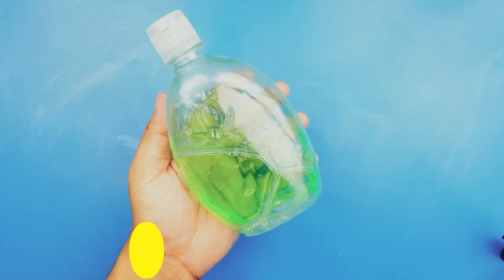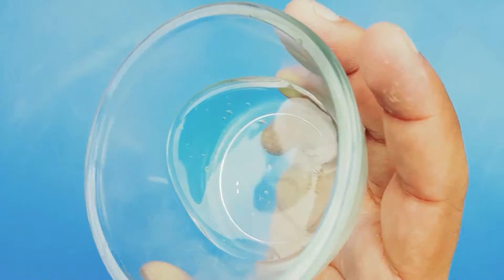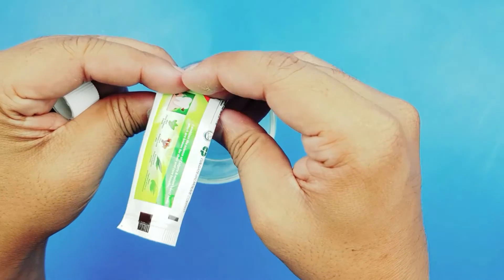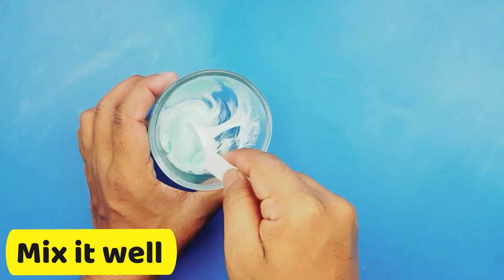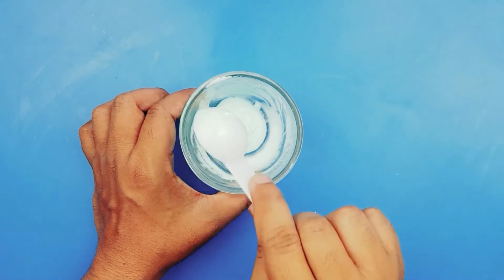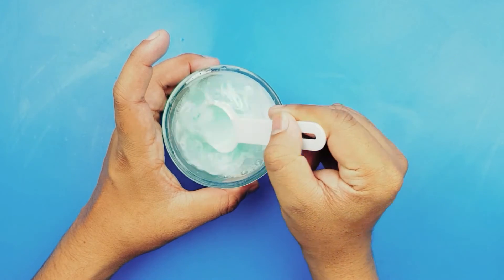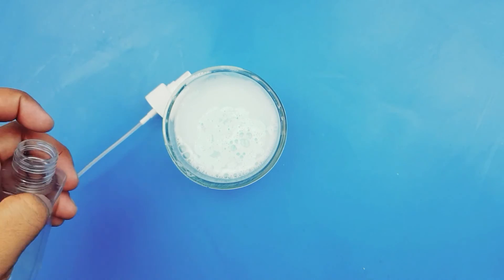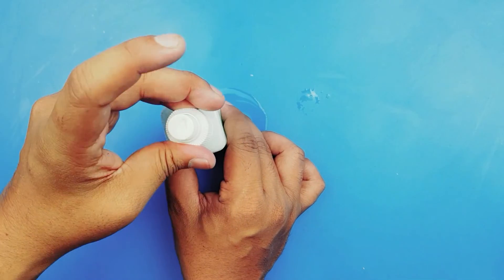1 Effective Ways to Get Rid of Ants, Lizards & Cockroaches Without Chemicals